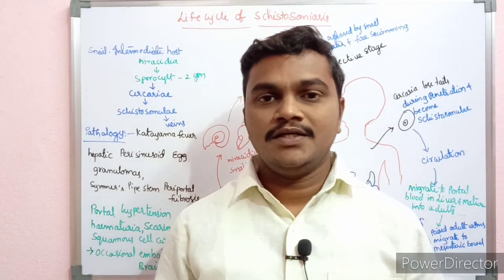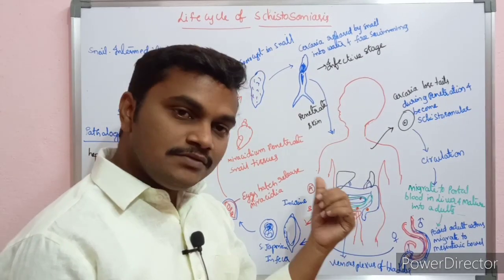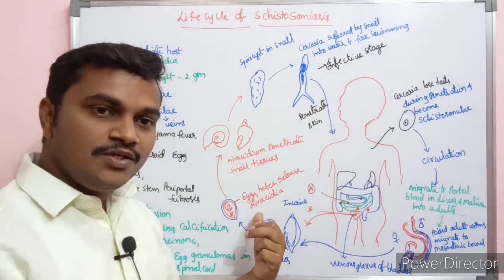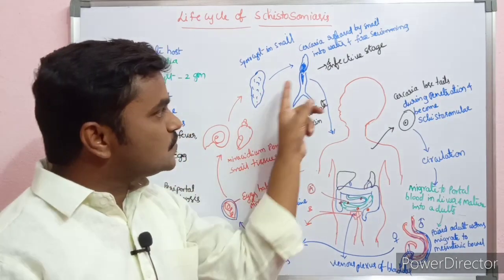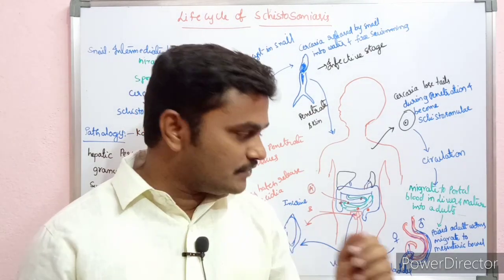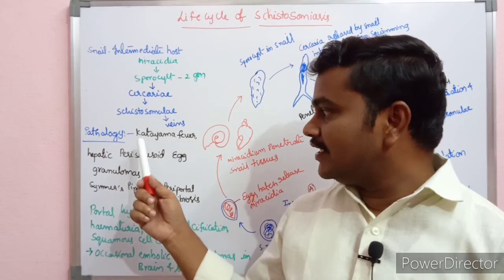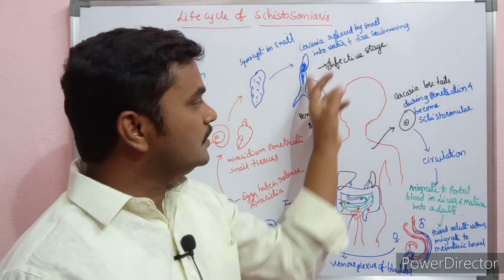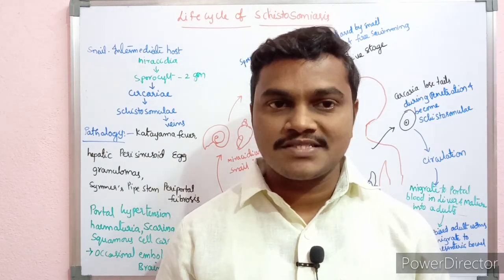schistosoma haematobium lifecycle in telugu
schistosoma haematobium life cycle